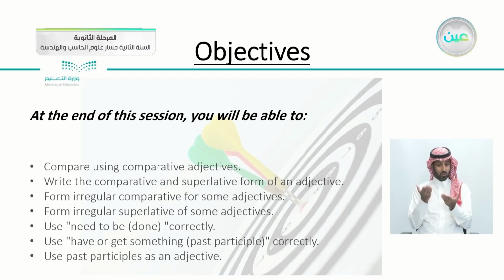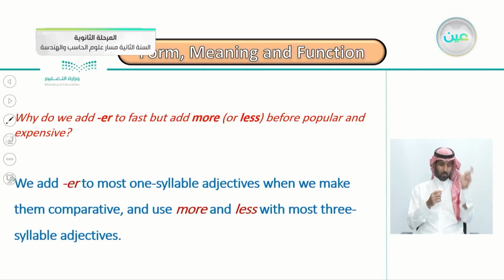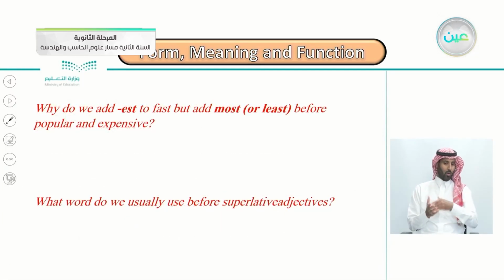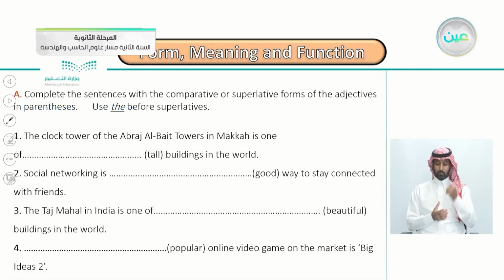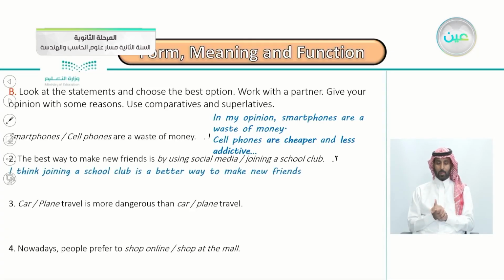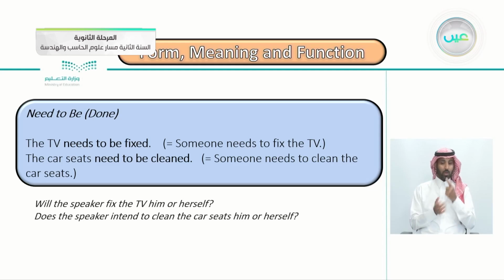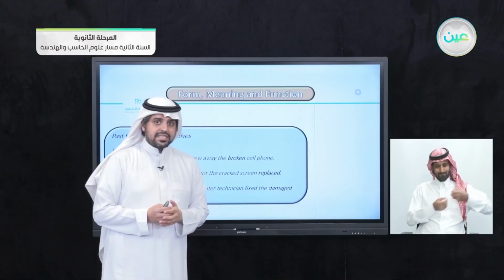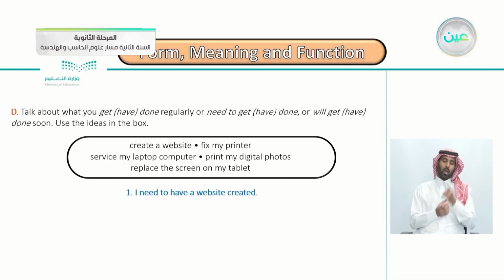Enrichments - اللغة الإنجليزية (2-1) - مسار علوم الحاسب والهندسة - السنة الثانية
الحصة الأولى - الثلاثاء - الأسبوع الثاني عشر - مسار علوم الحاسب والهندسة - السنة الثانية